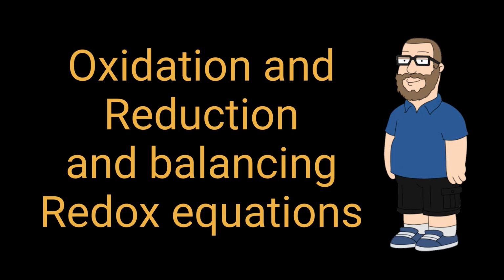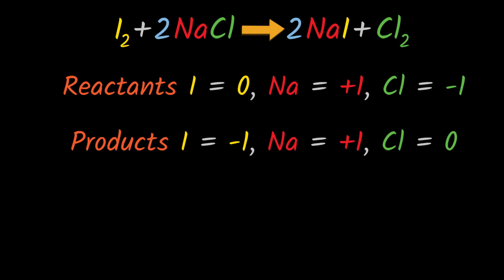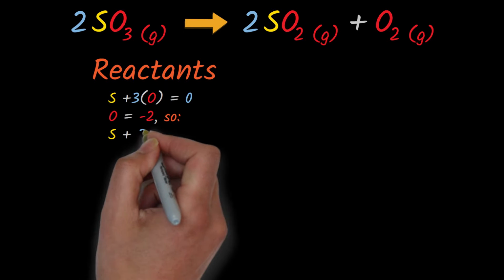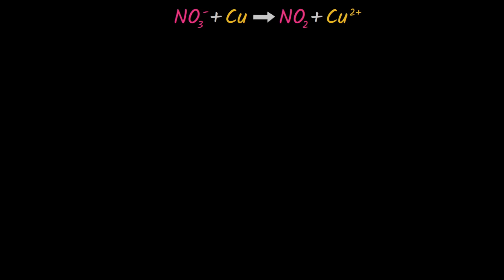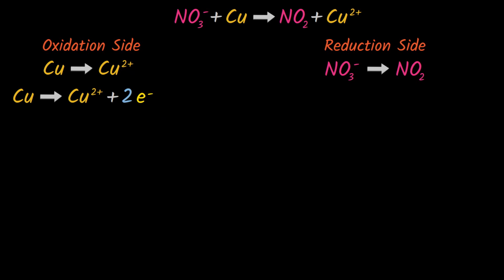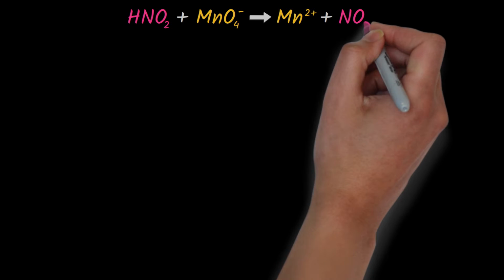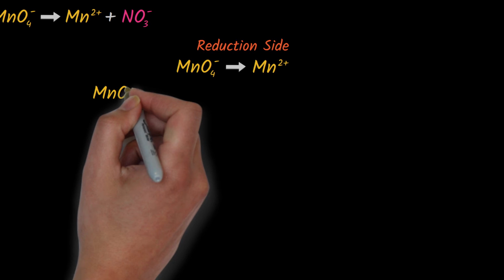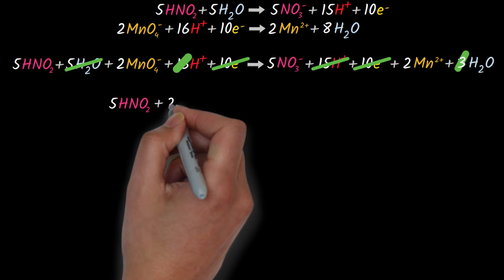Chem 122 Unit 08 Problem Examples Part 1